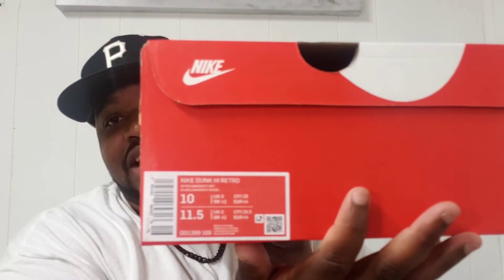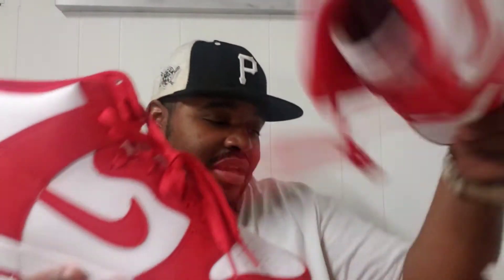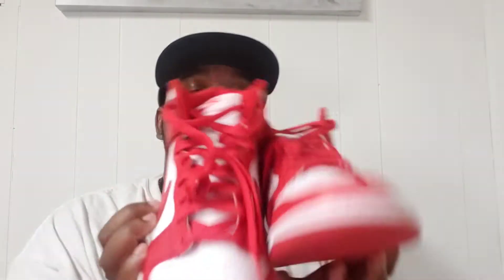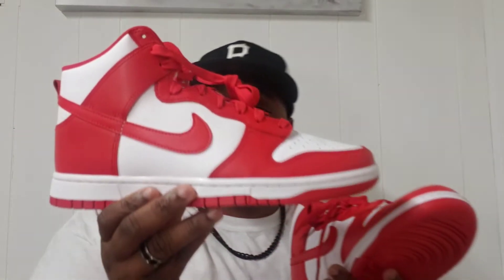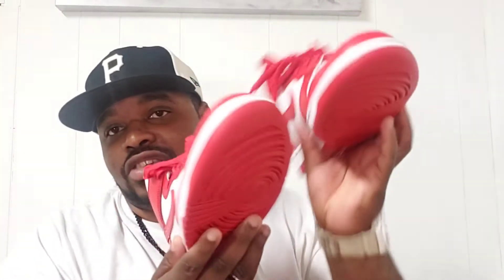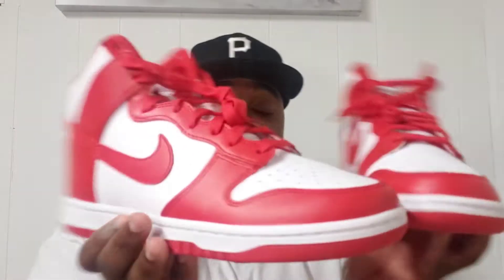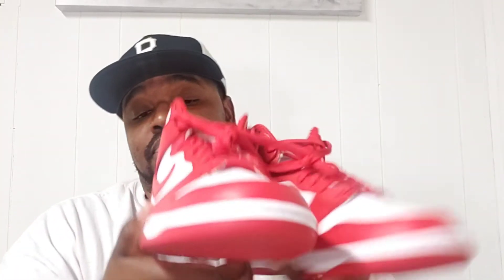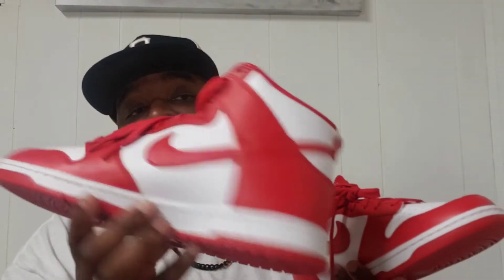Nike Dunk High Varsity Red Quick Review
In this video I do a Quick Review of the Nike Dunk High Varsity Red. I really really like these alot. simple colorway cant go wrong with them great for summer or any season really!!!